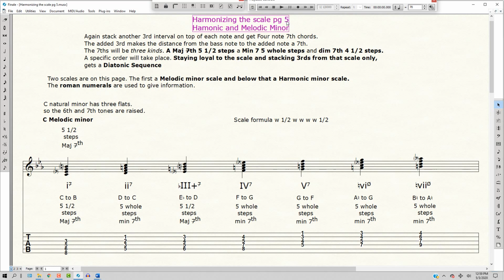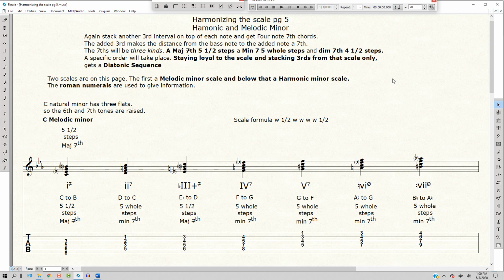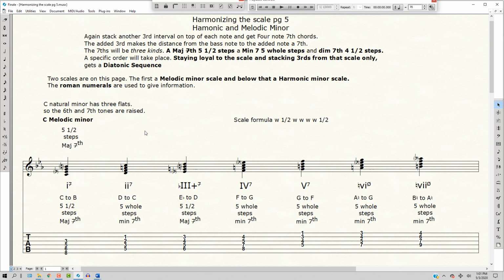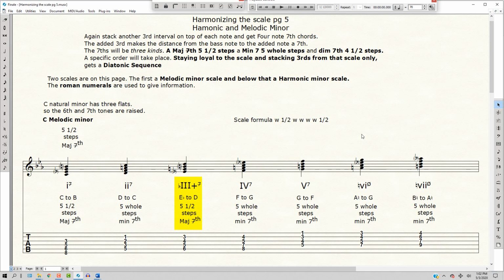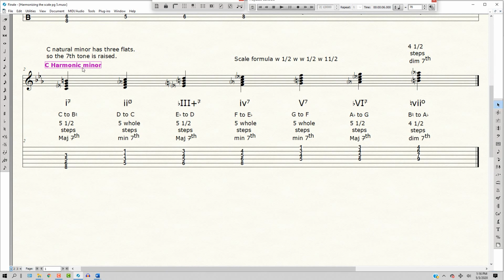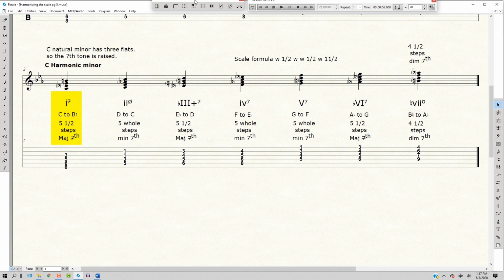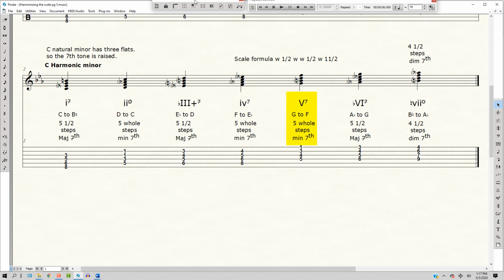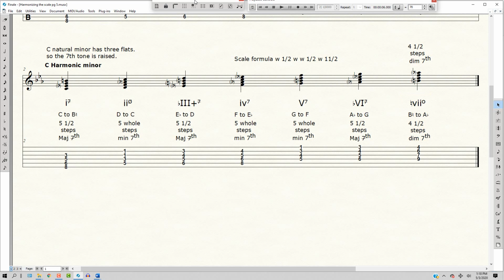Harmonizing the scale pg 5 Melodic Harmonic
Melodic and Harmonic minor